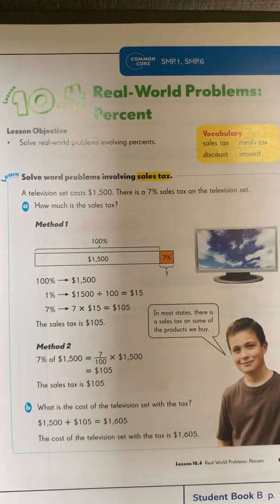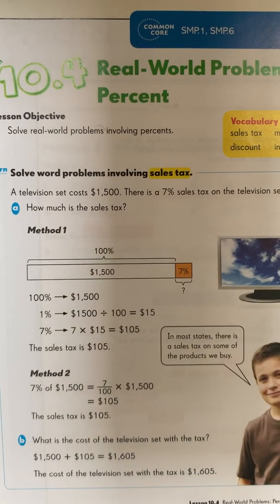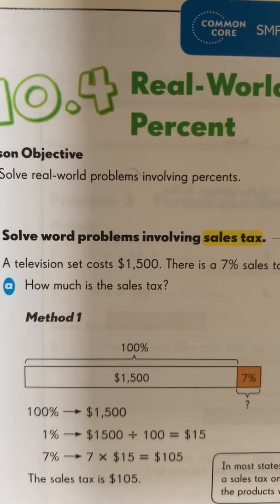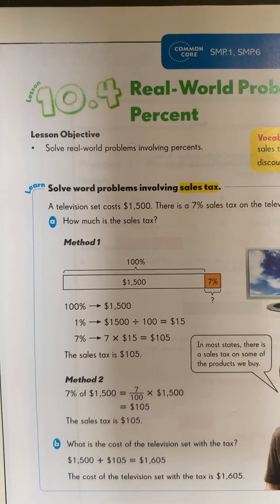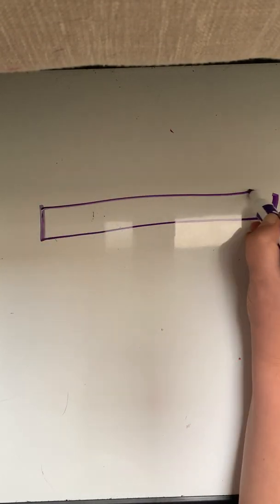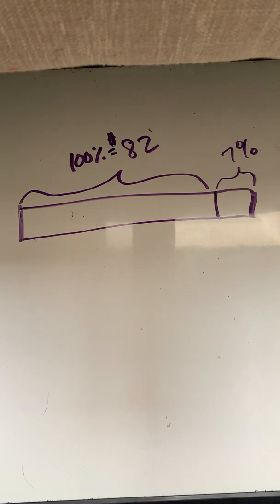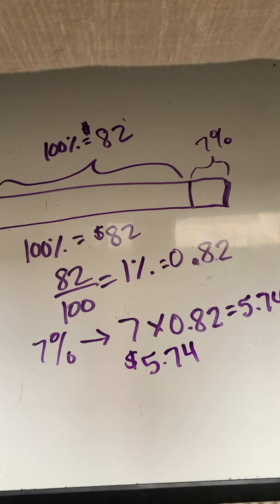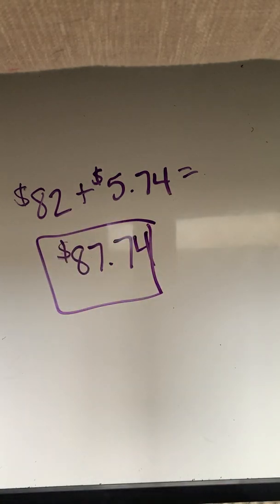Sales tax and meal tax